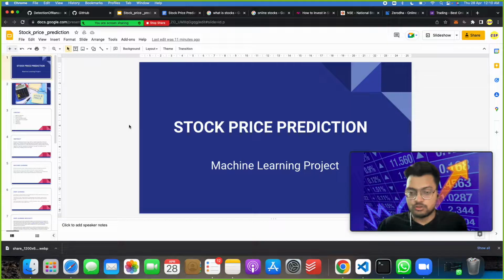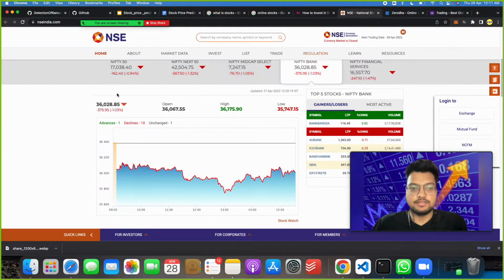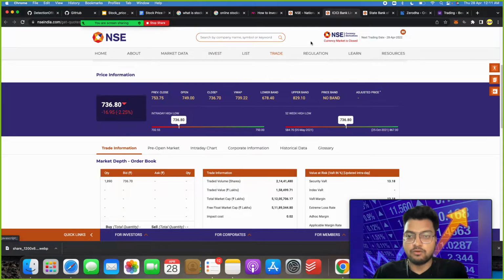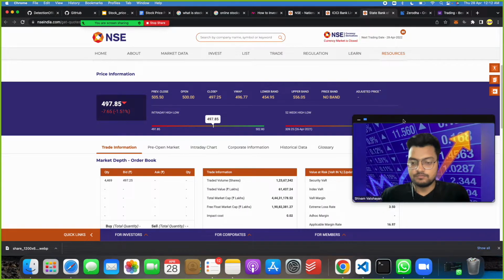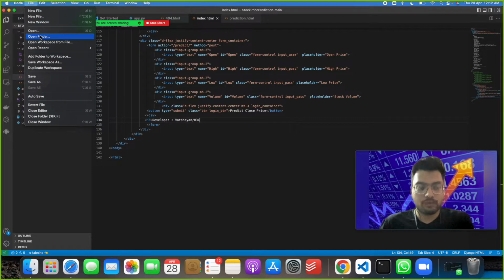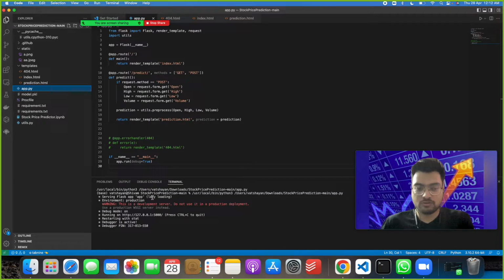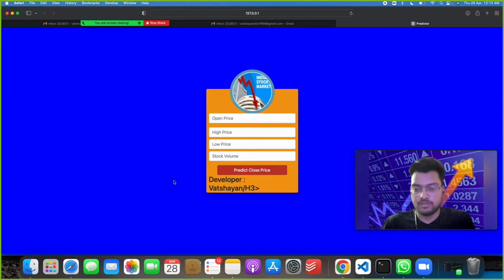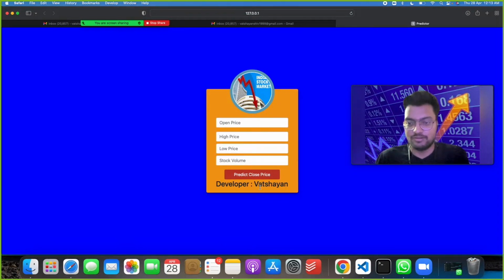Stock Price Prediction Project Using Machine learning || Final Year Project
Description : Stock Price Prediction Project Using Machine learning algorithms. This is Front end and back end based project where webpage will open and we will get to know closing price of stock.

Full StacK Project Project
Front End: HTML
Back End: Python (flask)

Project Include:
1. Synopsis
2. PPT
3. Research Base paper
4. Code
5. Explanation video
6. Documents
7. Report